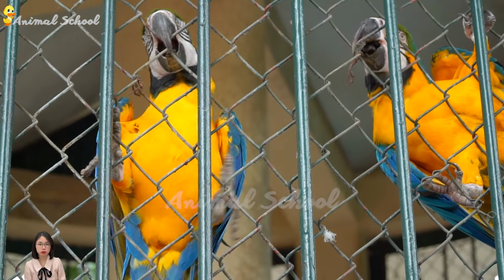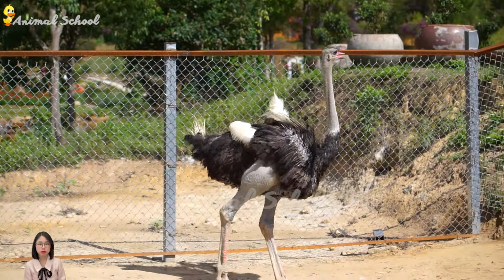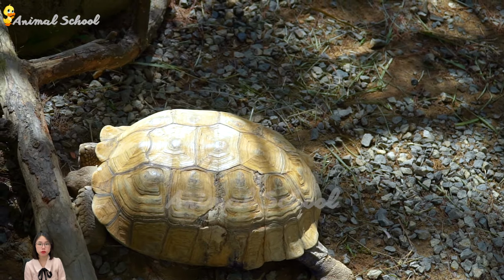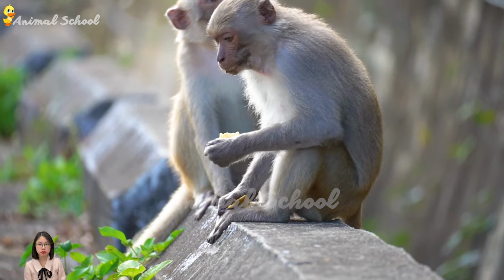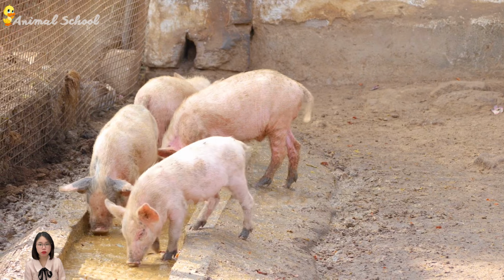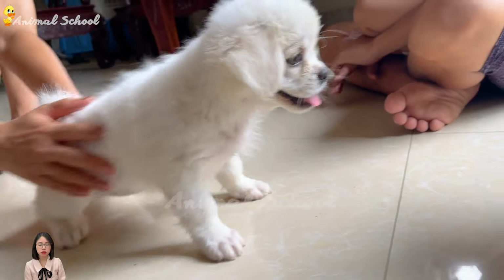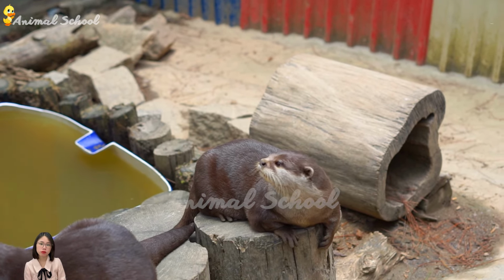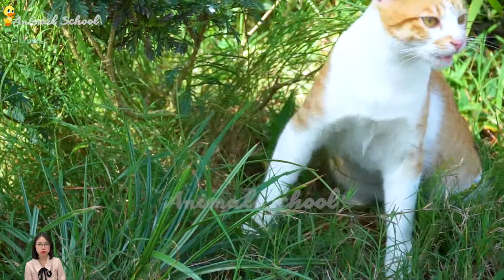Natural Animal Sounds - Elephant, Rhinoceros, Tiger, Turtle, Pig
In this video, we explore the natural sounds of animals from the wild, such as tigers, elephants, and rhinoceroses, to familiar animals like cows, dogs, and pigs. The sounds of elephants evoke a majestic and powerful feeling, like the echoes of ancient forests. The roar of the tiger brings a sense of suspense and fear. And there are many more animals to discover.